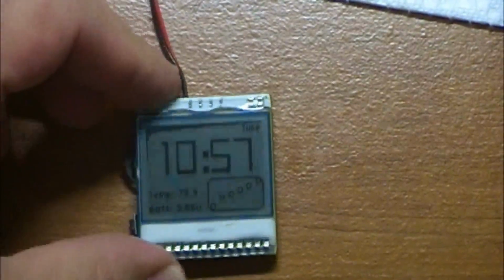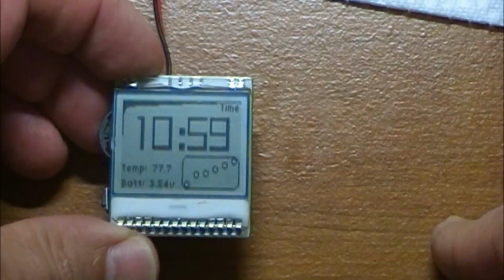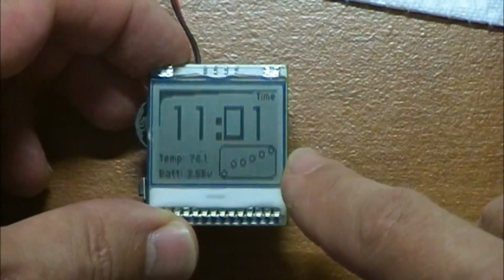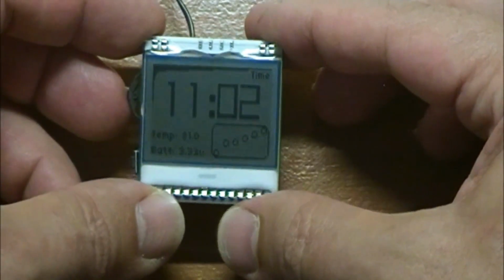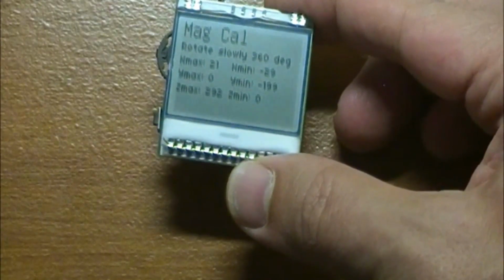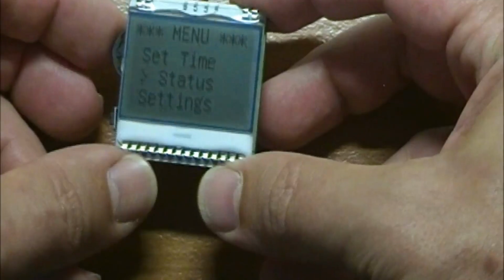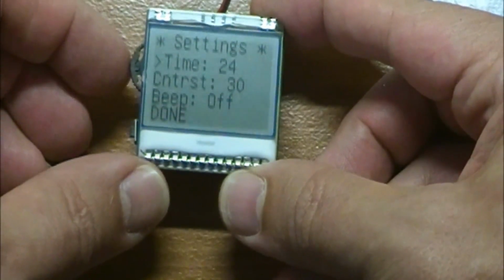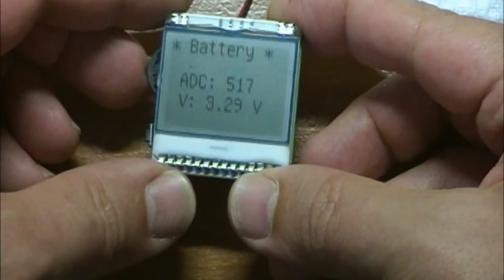Arduino Smart Watch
Working prototype of the Atmel 1284p Arduino Smart Watch.